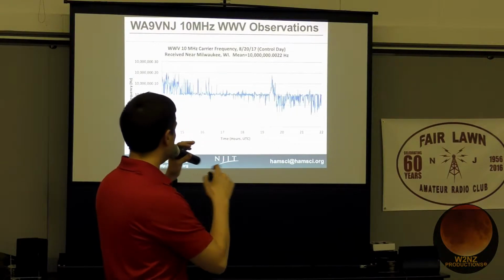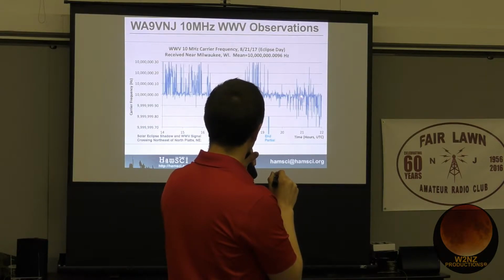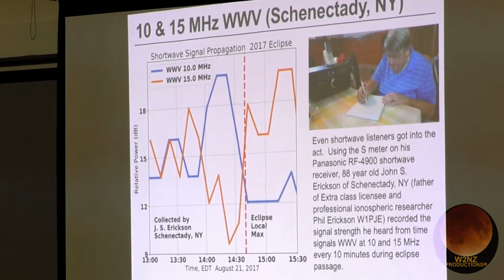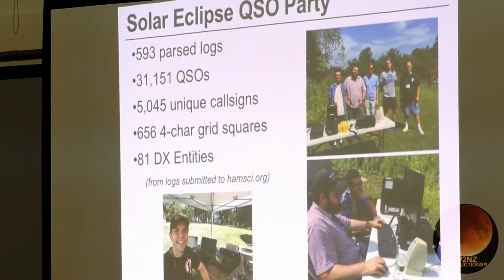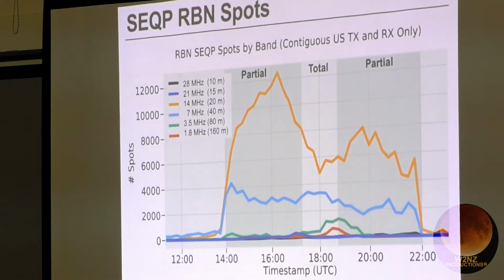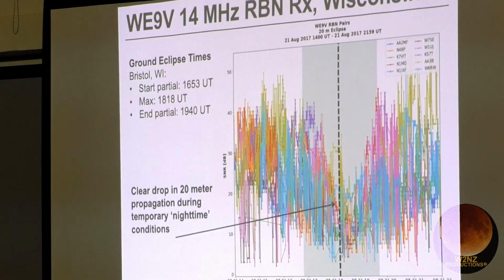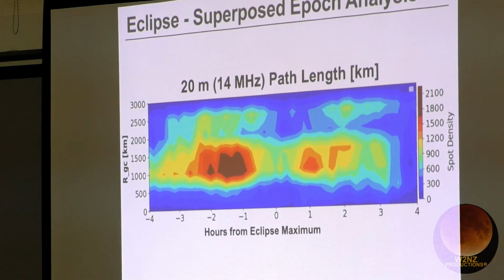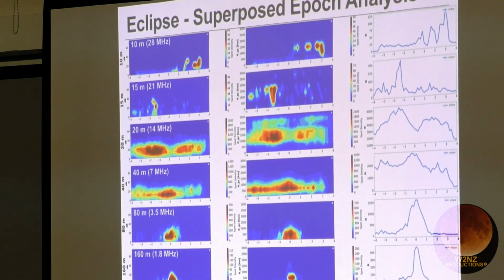Arc 2/3 Dr. NA Frissell, W2NAF - Initial Analysis Solar Eclipse 2017 on RF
Arc 2 of 3: Dr. Nathaniel A. Frissell, W2NAF, Lead HamSCI Organizer New Jersey Institute of Technology Center for Solar-Terrestrial Research is back at FairLawnArc.org presenting some of the Projects Metrics gleaned and analyzed from the 2017 Total Eclipse of the Sun as it occurred West to East CONUS.